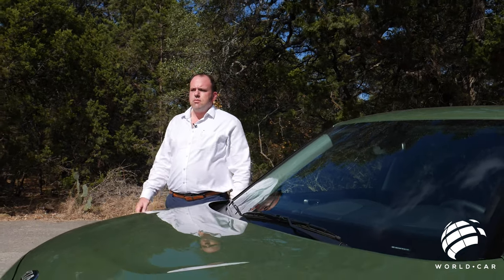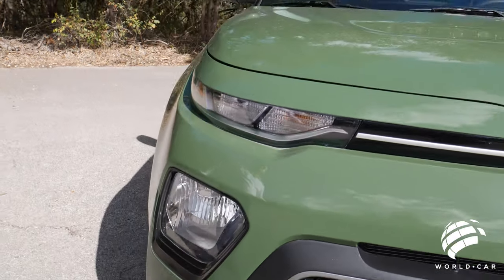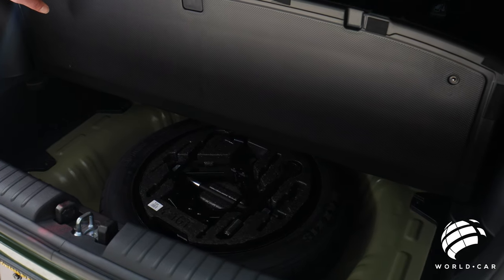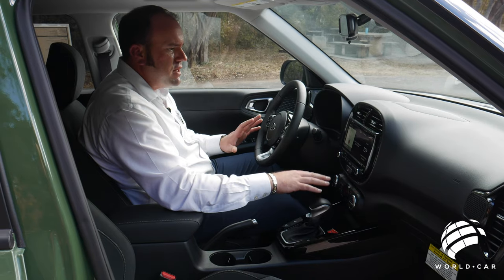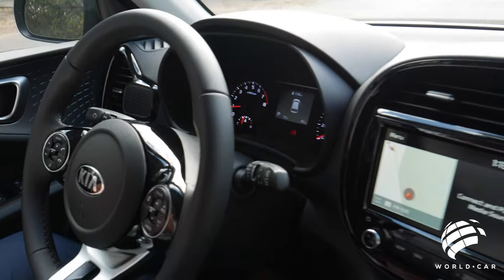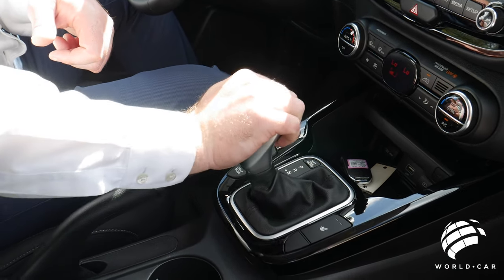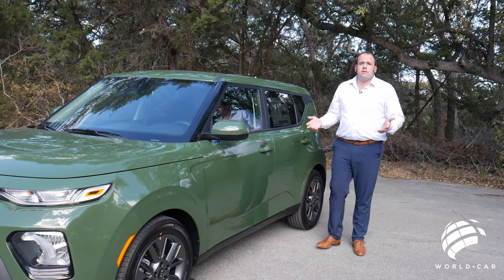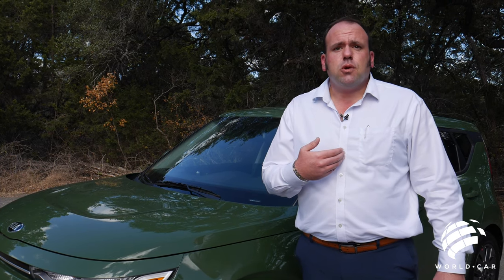2021 Kia Soul | Roadside Reviews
Time Stamps:

Introduction - 00:00
2021 Kia Soul - 00:34
Exterior Design - 01:34
Transmission - 03:05
Tires & Wheels - 04:16
Rear Cargo - 05:27
Spacesaver Spare Tire - 06:00
Life Time Warranty & Life Time Roadside Assistance - 06:25
Steering Wheel - 09:24
Sunroof - 10:30
Center Display & Infotainment - 11:40
Drive Modes - 14:50
Backseat Comfort - 16:48

The 2021 Kia Soul features a new exterior and interior design after a refresh in 2020 and looks like nothing else in the Kia lineup. However, the Kia Soul stands apart from the crowd for other reasons beyond looks. The Soul offers a wide array of standard features, offers the option of a turbocharged engine, and brings with it many options for a safer driving experience.